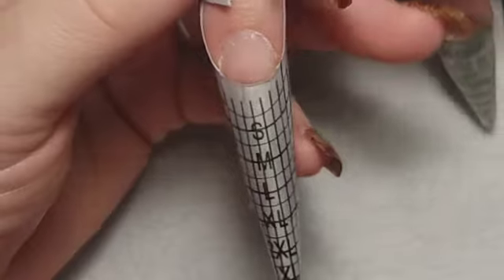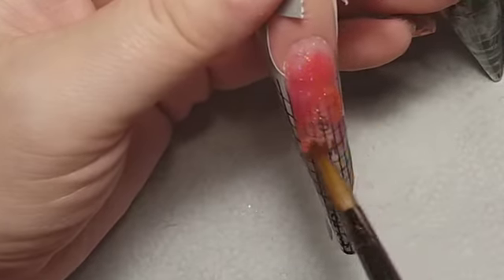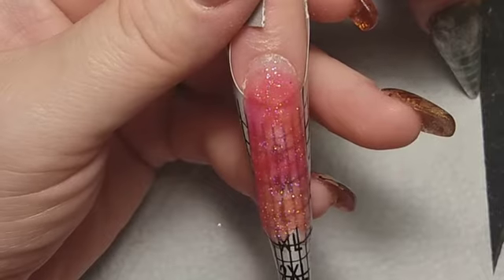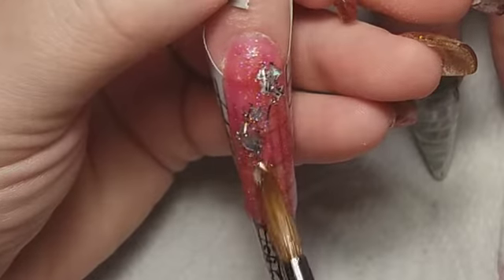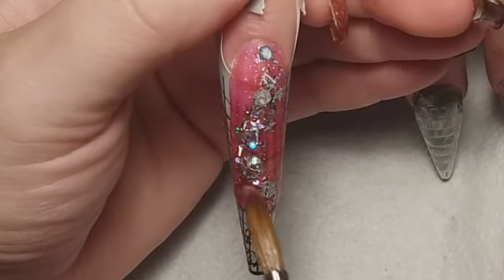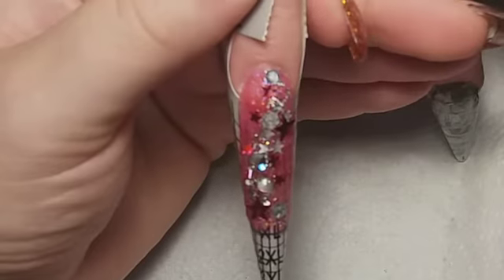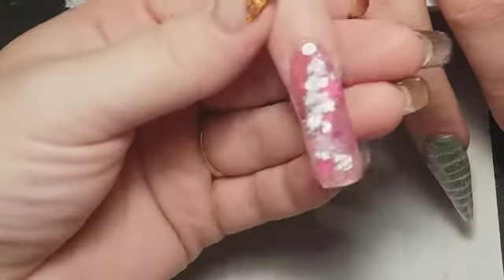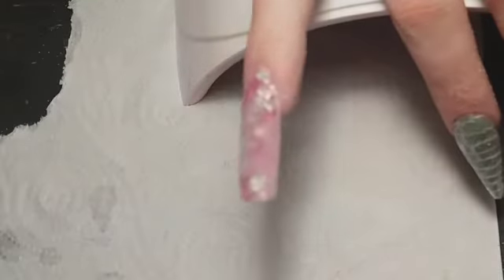Long Acrylic Nail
Hey guys hope you like.